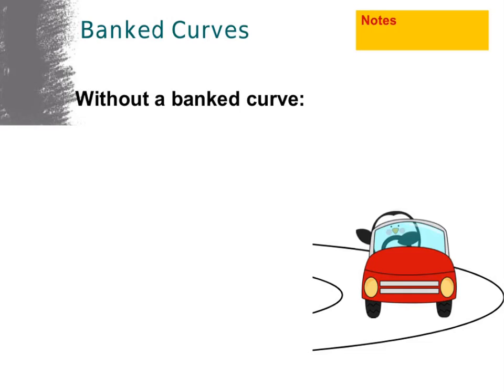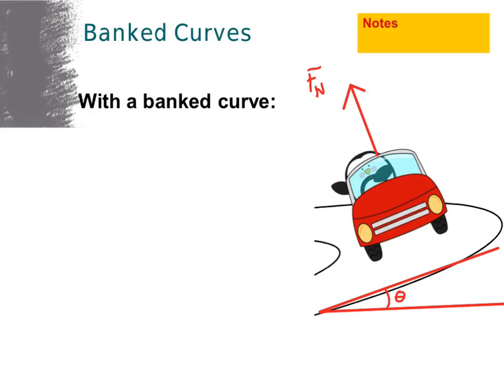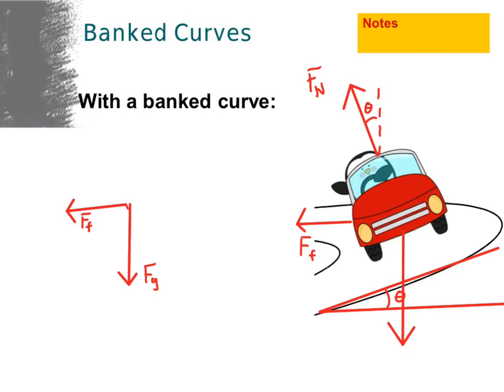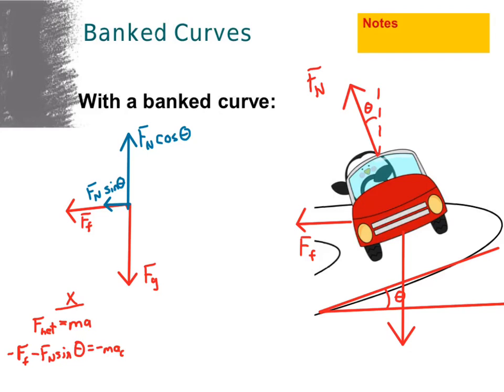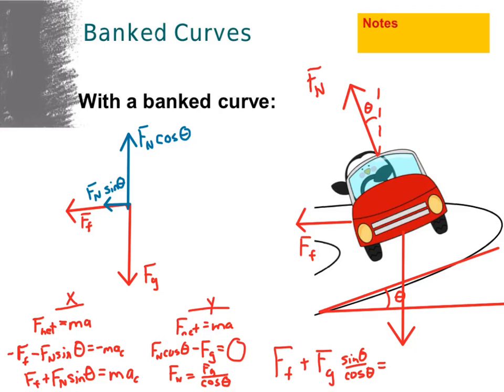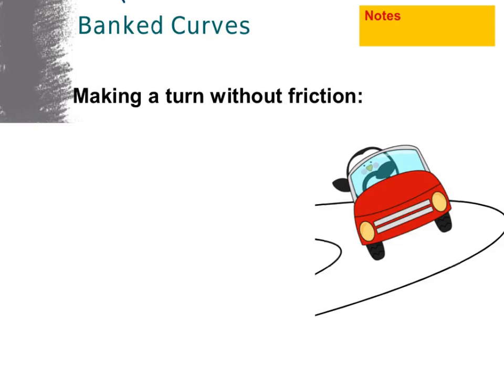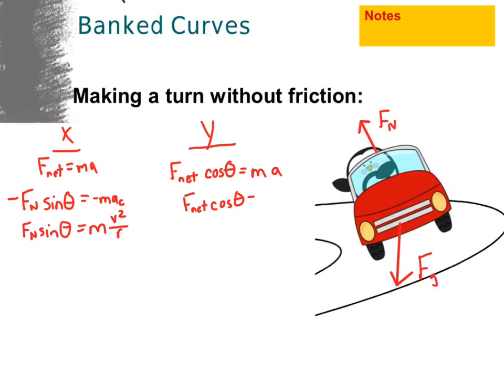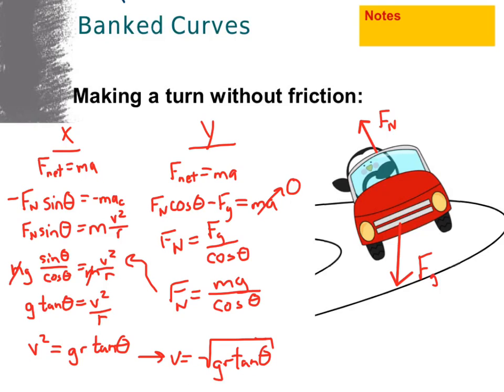AP lesson 5.1.5 video